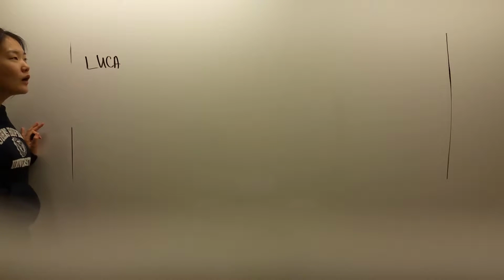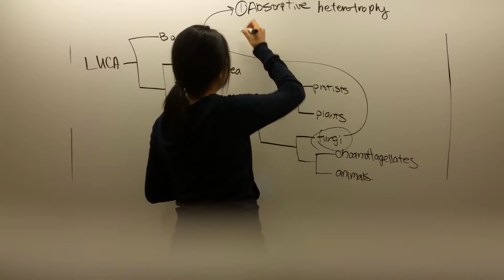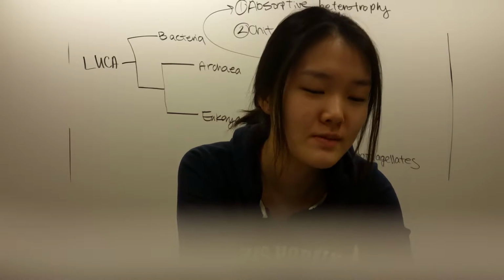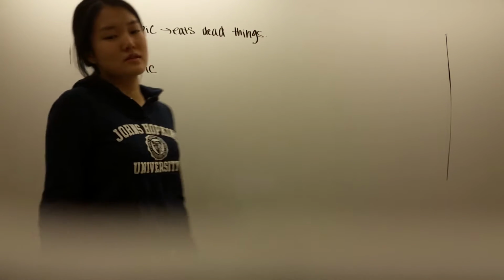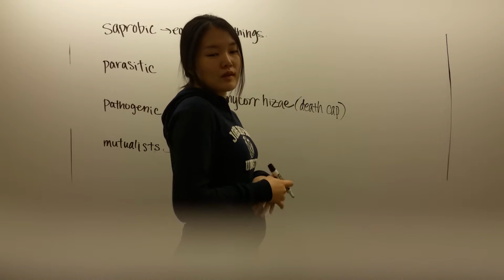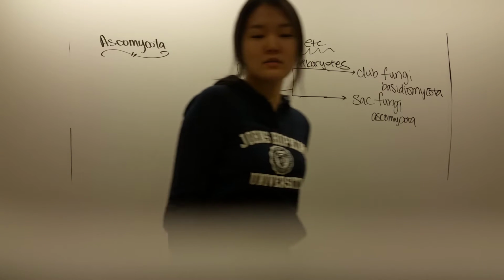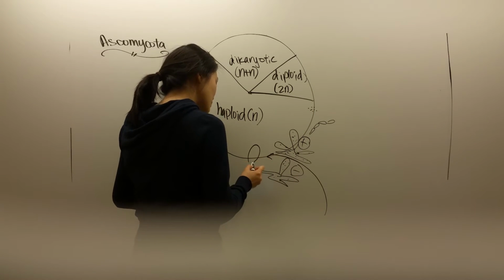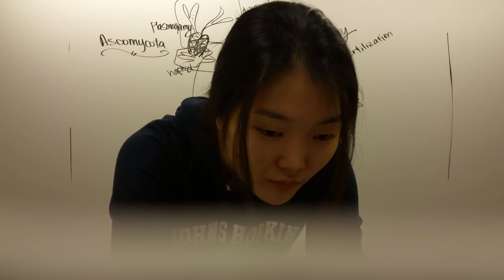Gen Bio II - Exam 1, video 3